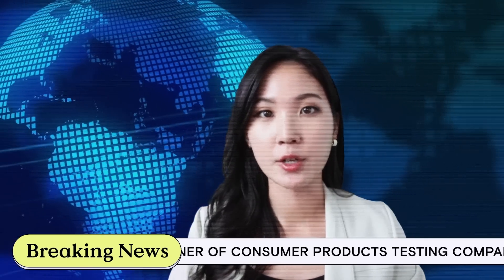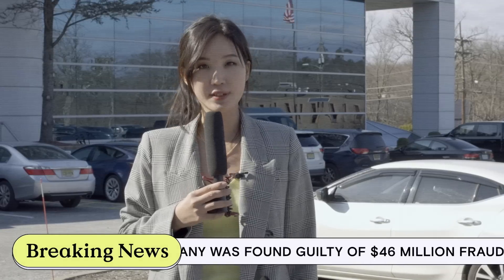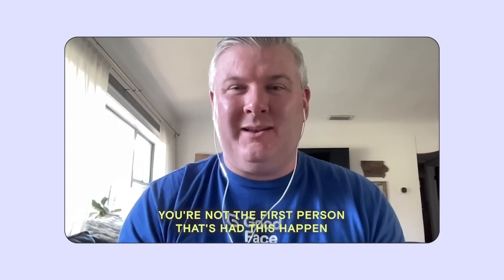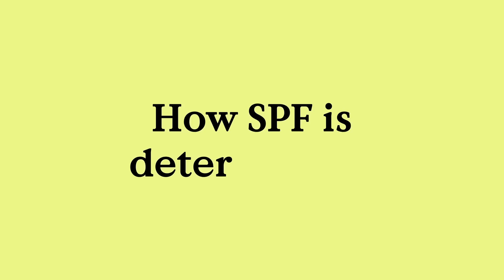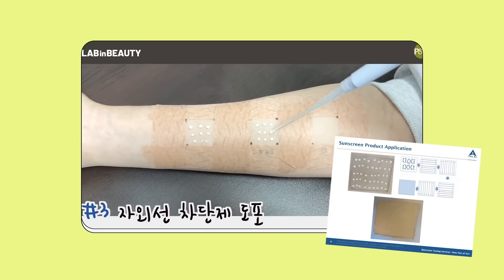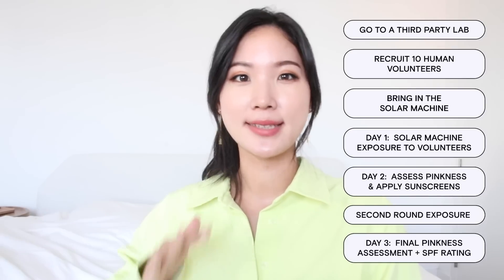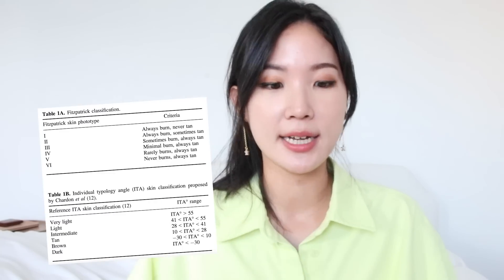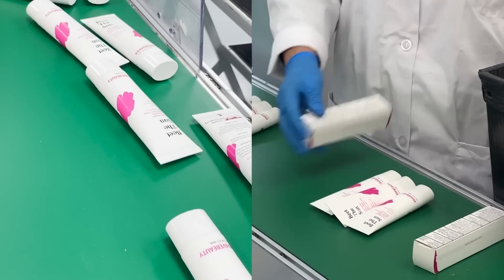Can we trust sunscreens? Is SPF testing broken? All about SPF testing and updates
Interview with Craig Dennyson from Eurofins, Allen Donaldson from Good Face Project
Hosted and Produced by Liah Yoo
Research by Angelli Chua, Eva Sue, Dianna Lee, Liah Yoo
Edit and Graphic design by Kat Le

»  U S E F U L  V I D E O S «

00:00 SPF fraud case from AMA labs
0:37 Our experience with SPF testing
1:37 What is SPF?
1:48 How is SPF determined? (ISO 24444:2019)
3:29 The inconsistency and variabilities
8:18 Other factors that can influence the test results
9:30 The problem with in-vitro methods
10:06 Alternative SPF testing methods in the works
11:31 What you can do

My background: Please note that I'm not a healthcare professional or qualified cosmetic chemist. I do my best to quote credible sources, and bring perspectives from various expertise, and sometimes with the help of our research assistant team. But medical research is complex and I can't guarantee the information on this channel is error-free. So feel free to do your own research according to your skin & health concerns. I always welcome feedback to correct any misleading information. So please take this as entertainment and not as medical information.